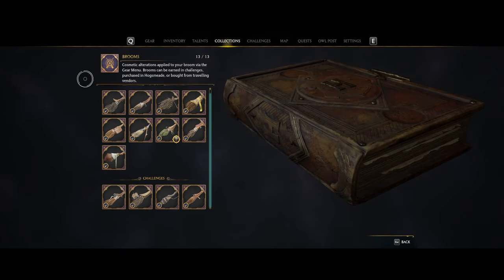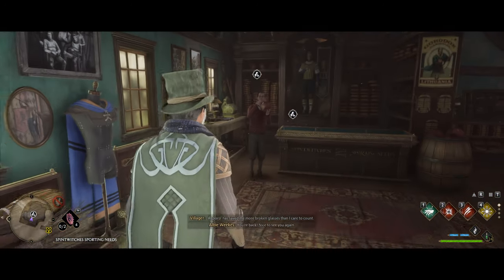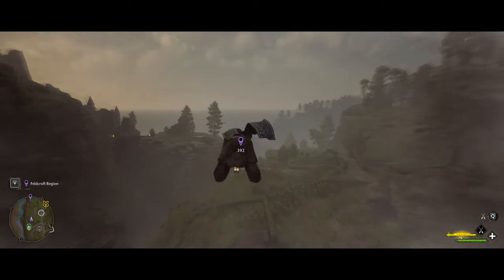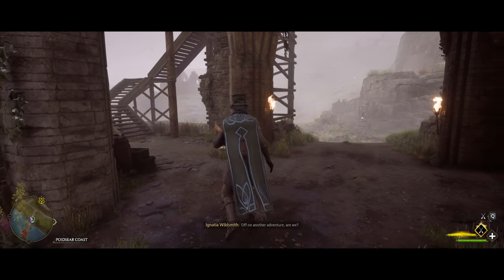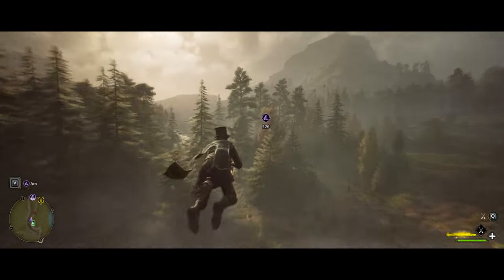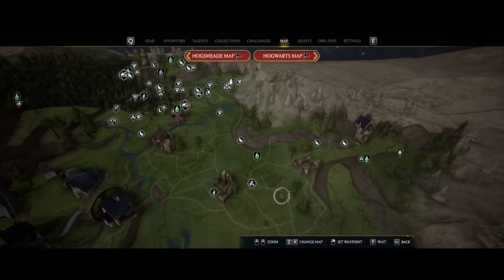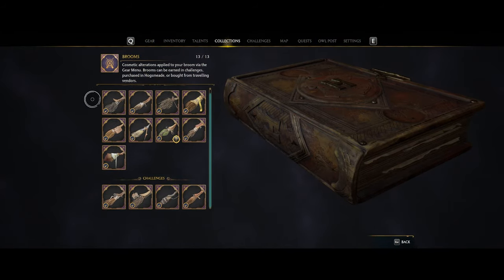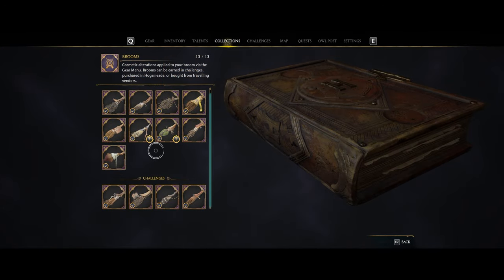Unlock ALL Brooms | Hogwarts Legacy | Collection Walkthrough Challenge Guide Where To Find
Here is how and where you can unlock all of the cosmetic brooms and complete the challenge card in Hogwarts Legacy.
You will need a decent amount of coins to do this.

Stamps
0:00 - 0:12 Intro/Info
0:13 - 0:29 Hogsmeade Shop Brooms
0:30 - 0:48 Family Antique Broom
0:49 - 1:05 Aeromancer Broom
1:06 - 1:23 Silver Arrow Broom
1:24 - 1:40 Sky Scythe Broom
1:41 - 2:05 Challenge Brooms
2:06 - 2:31 Closing Info